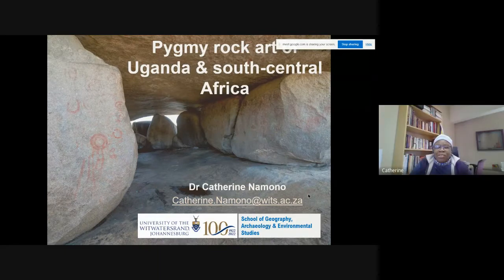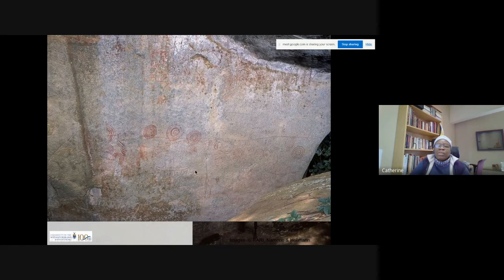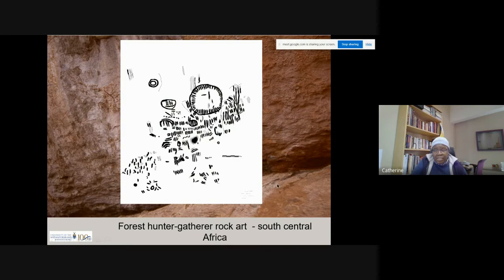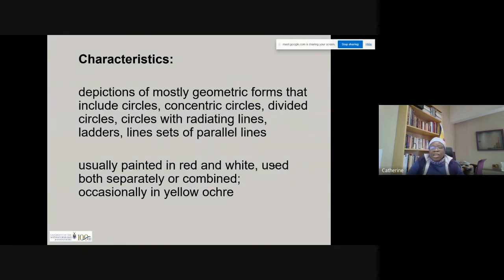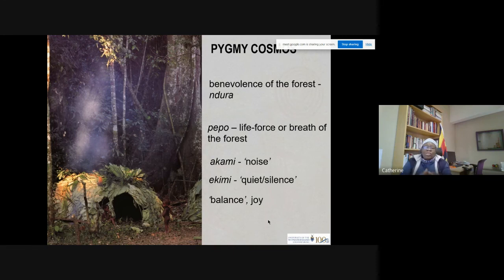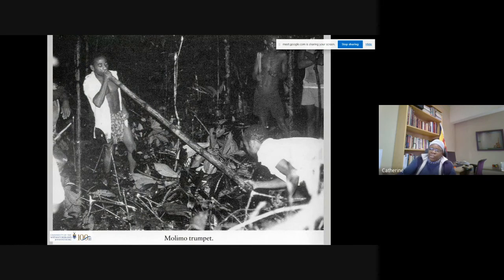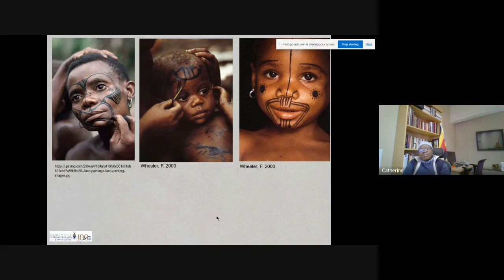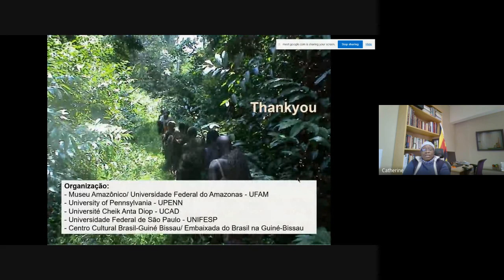Catherine Namomo - Pygmy rock art of Uganda & South-central Africa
Apresentação para o 1º Congresso Internacional de Arqueologia da África